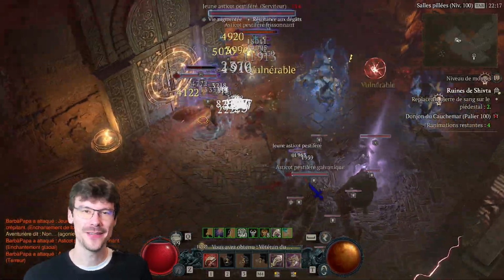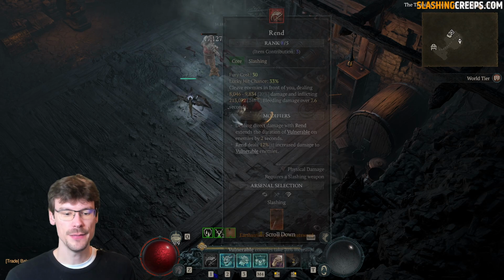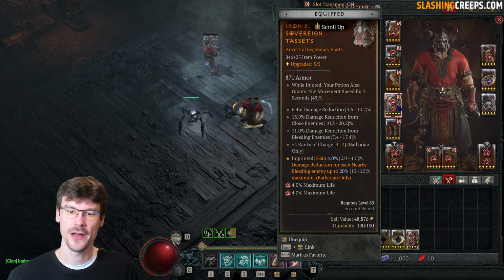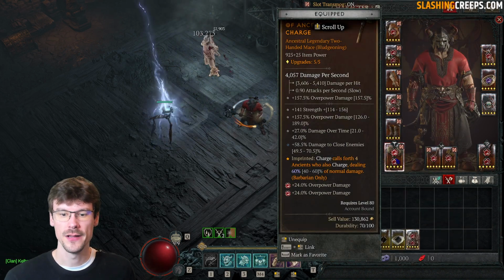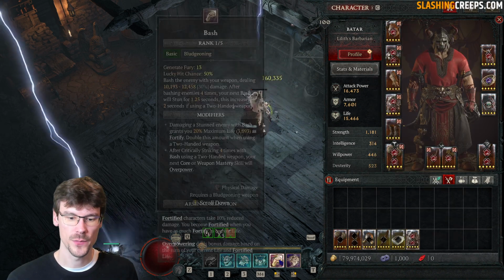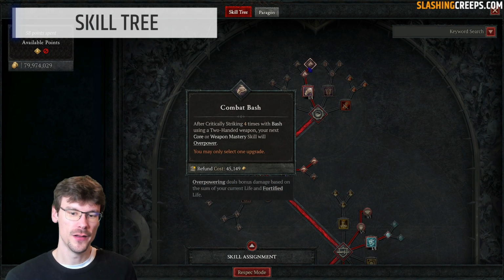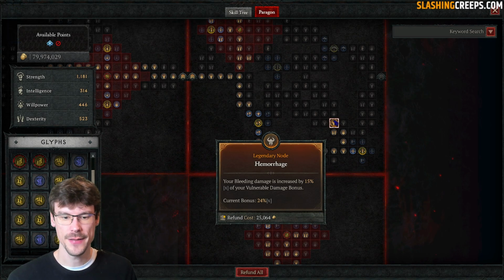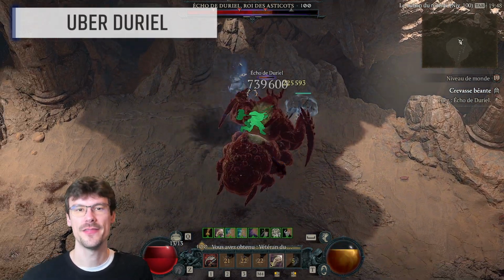Best Charge build Diablo 4 Season 3, bleeding barbarian to destroy T100 and bosses - no snapshot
The best charge barbarian build Season 3 Diablo 4 using rend for T100 dungeons in minutes and uber bosses!

Best Barbarian Charge Build Diablo 4 Season 3 with bleeding 00:00
Barbarian Charge skills, how to always hit the boss 00:28
Barbarian Charge Equipment 01:44
Seneschal Construct 04:36
Skill Tree 04:57
Paragon 05:54
Uber Duriel 06:54
Nightmare T100 07:12
All on 11:55

This Barbarian Rend Season 3 Diablo 4 build will allow you to take advantage of the many buffs of the bleeding ultimate while combining with charge damage! You will have a perfectly balanced build that will hurt extremely from start to finish!